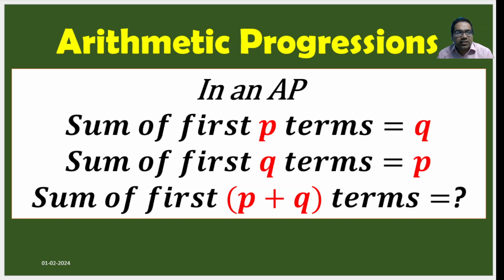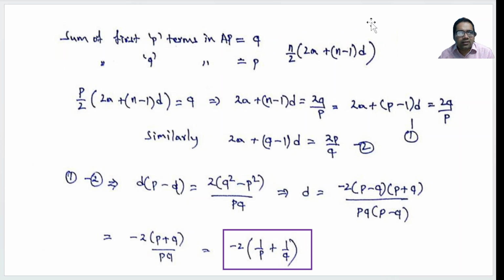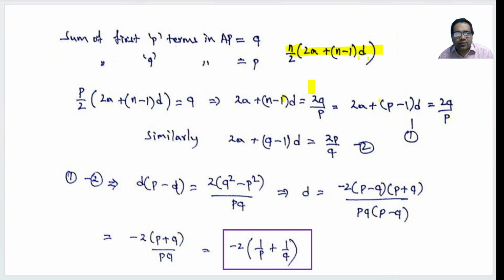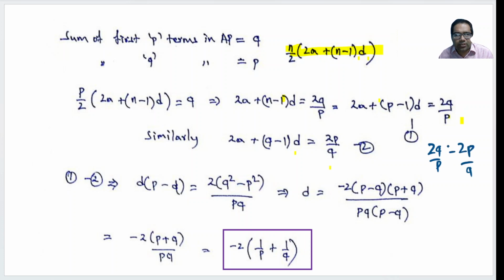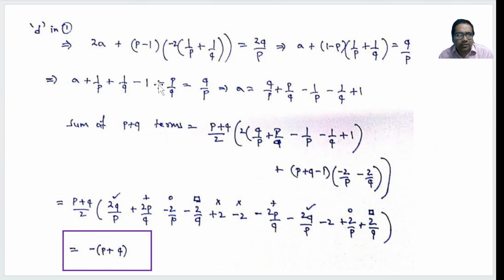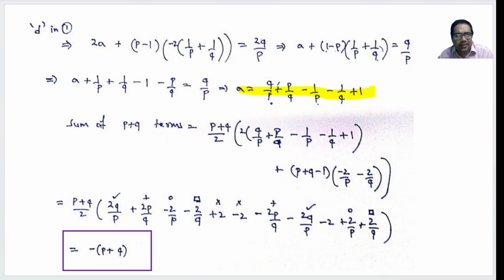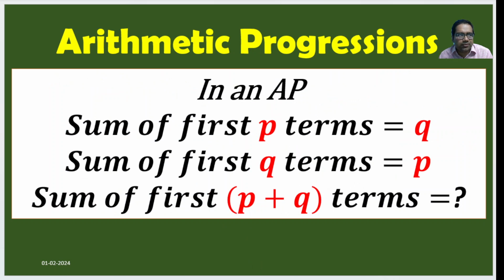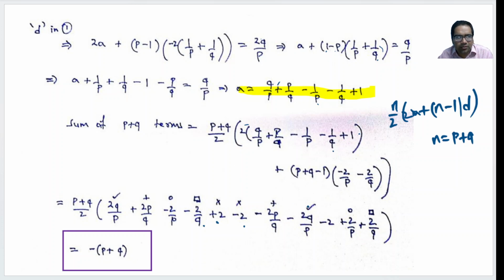🌻Higher algebra problems In an AP 𝑺𝒖𝒎 𝒐𝒇 𝒇𝒊𝒓𝒔𝒕 𝒑 𝒕𝒆𝒓𝒎𝒔=𝒒, 𝒇𝒊𝒓𝒔𝒕 𝒒 𝒕𝒆𝒓𝒎𝒔=𝒑 𝒇𝒊𝒓𝒔𝒕 (𝒑+𝒒) 𝒕𝒆𝒓𝒎𝒔=?🌻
Higher algebra contest problems for olympiads
Arithmetic Progressions